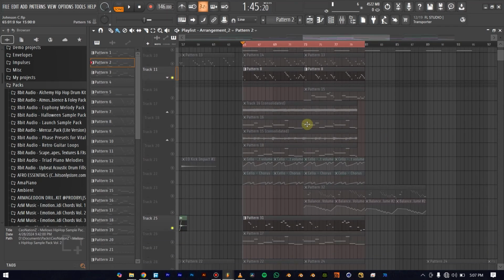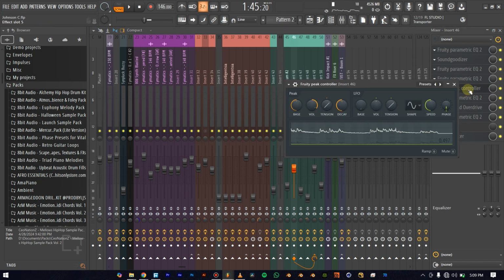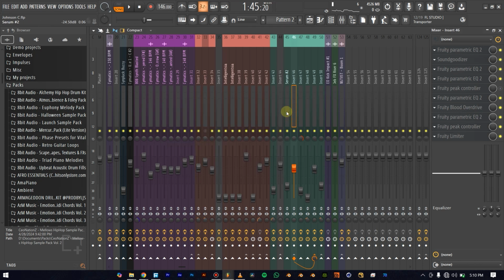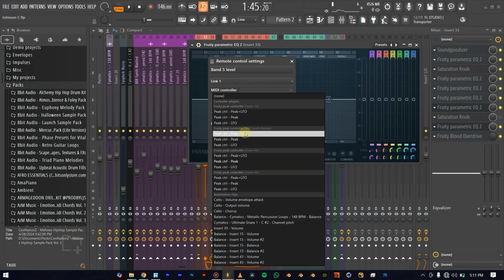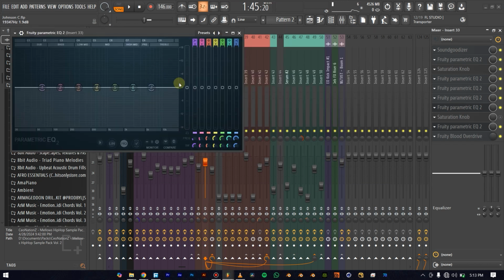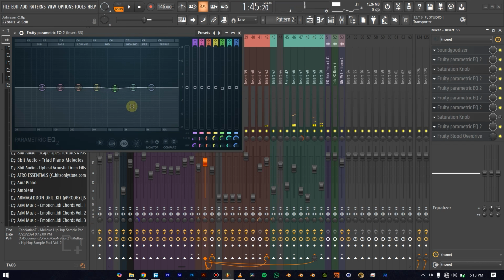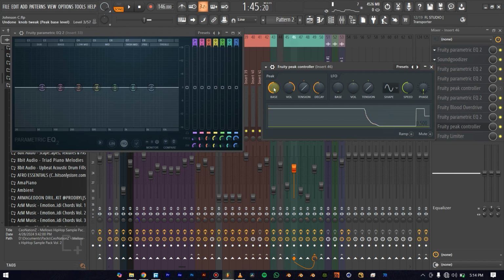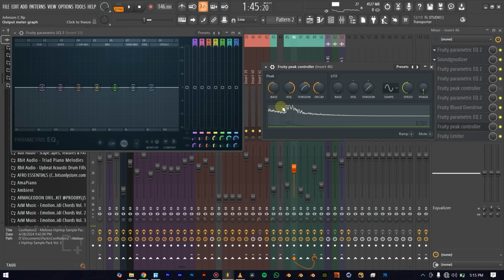How to Sidechain in FL Studio using Stock Plugins(Advanced tutorial)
Take your music production to the next level with this in-depth tutorial on advanced sidechaining techniques in FL Studio using only stock plugins!

In this video, we'll dive into the world of frequency-specific sidechaining, allowing you to create more nuanced and balanced mixes. You'll learn how to:

Use FL Studio's stock plugins to create advanced sidechain effects
Target specific frequency ranges for more precise control
Enhance your low-end response and create a tighter mix
Add depth and interest to your sound with frequency-specific sidechaining